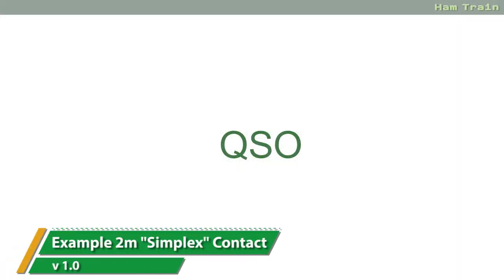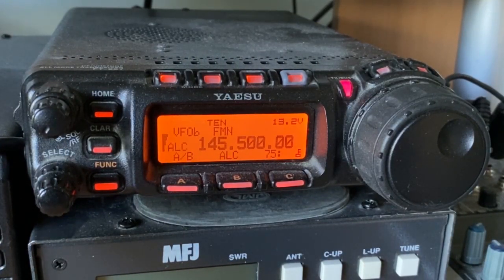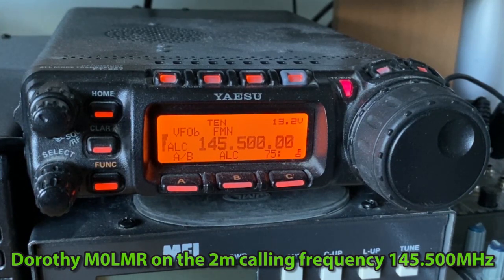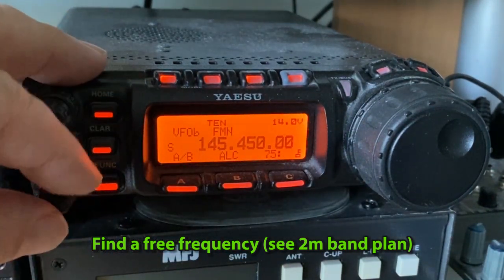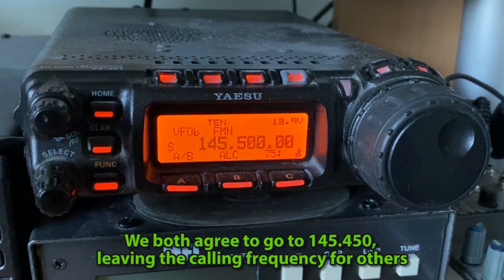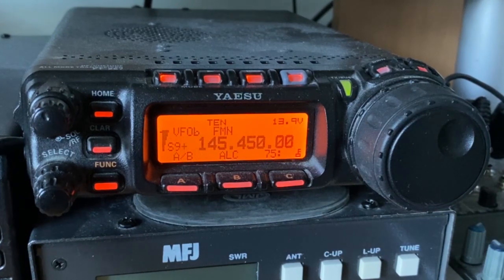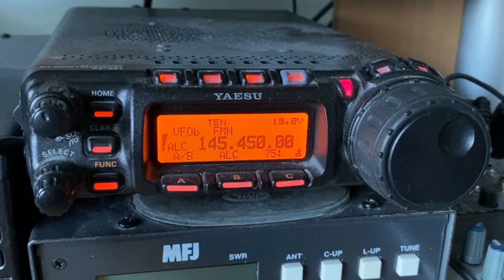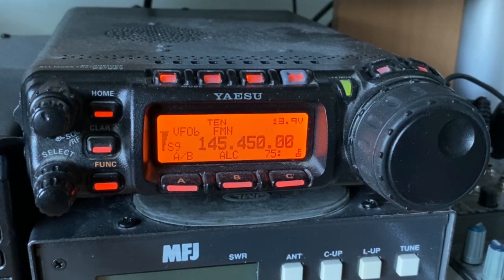Foundation Online - Sample 2m Simplex QSO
This video forms part of the collection of videos for the HamTrain "Foundation Online course" - it shows a short QSO on 2m, to demonstrate the Operating Procedures explained in Module 9 of our course.